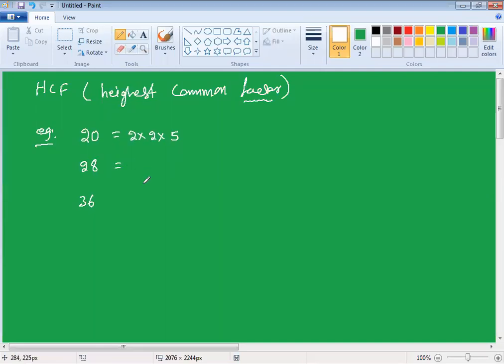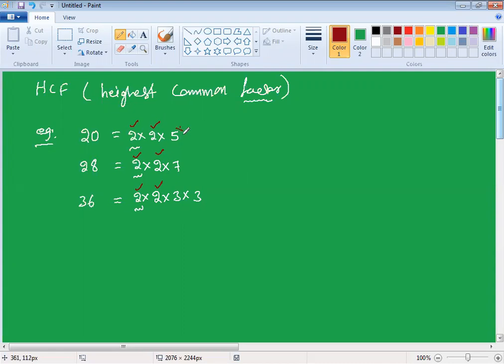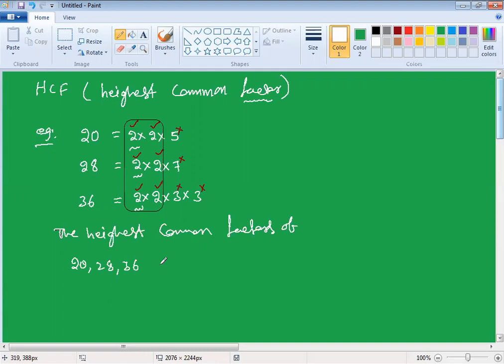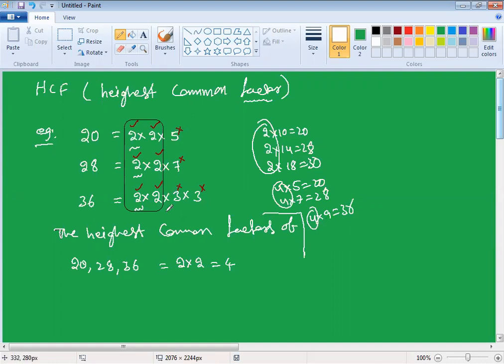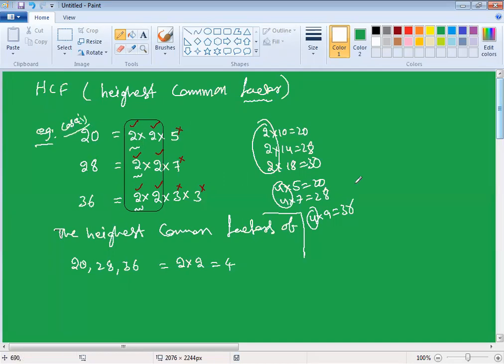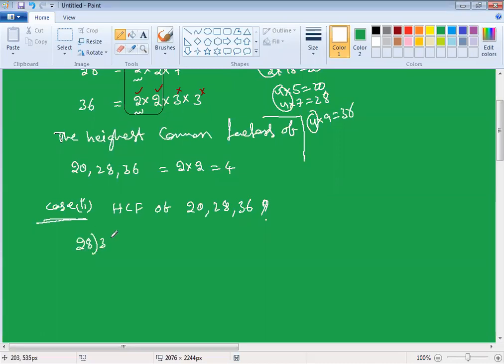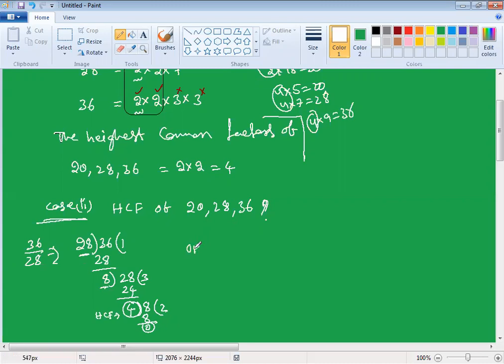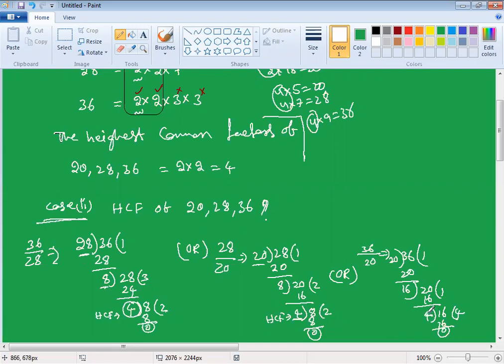HOW TO FIND HCF OF GIVEN NUMBERS VERY EASY